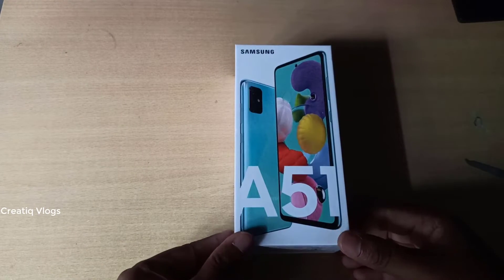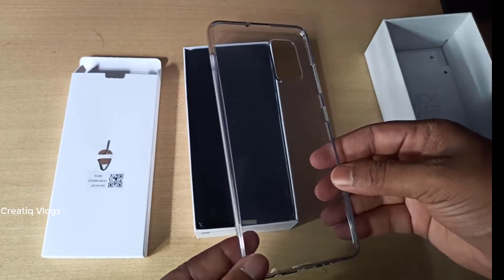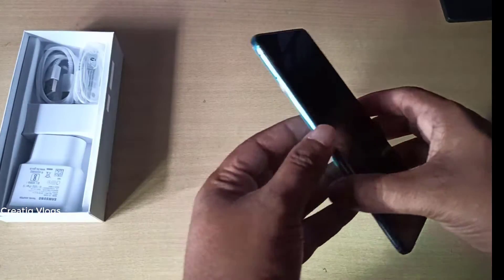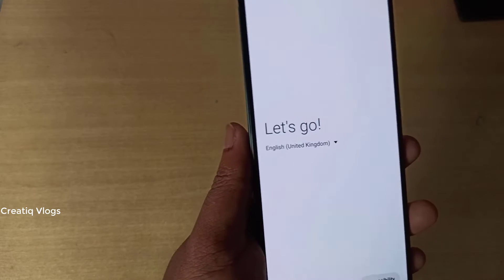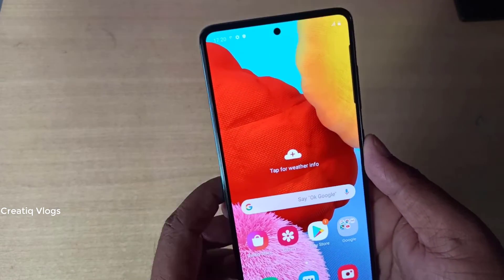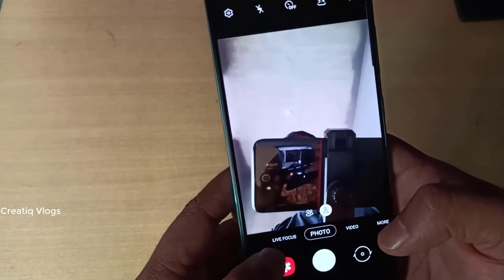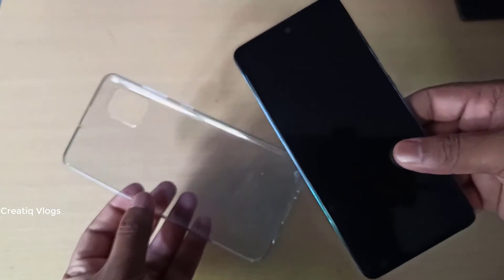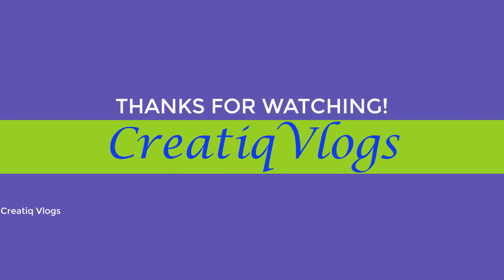Samsung Galaxy A51 Unboxing in Malayalam 2020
Samsung Galaxy A51 Malayalam Review Punch Hole Display with Indisplay Fingerprint,48MP Quad Camera,32MP Front Camera, Android 10, Samsung Pay Full Version, 4000mAh 15W Fast Charger and headset in the box...etc 6 RAM 128 ROM :- 24,000/- Expected Launch Date 26/02/2020 Expected Price 23,000 Samsung Galaxy A51 Features in Malayalam Samsung Galaxy A51 Malayalam Samsung Galaxy A51 Malayalam Review

Samsung Galaxy A51 is the latest smartphone from Samsung under the A-series and here is the detailed review in Malayalam